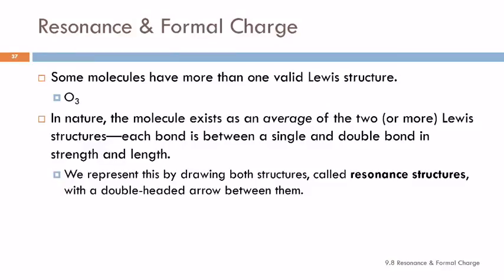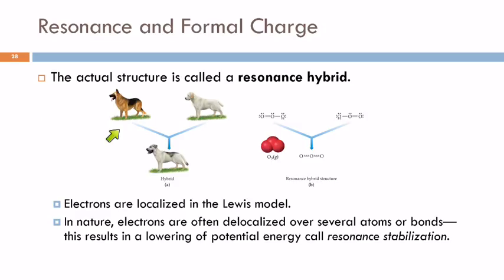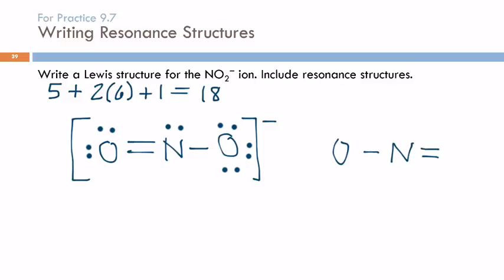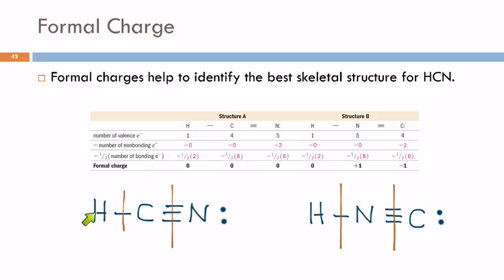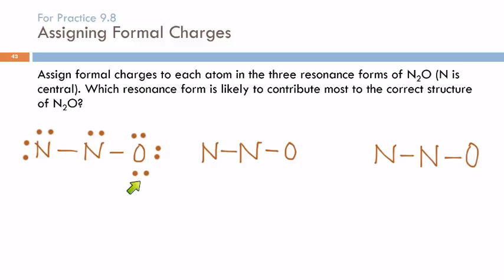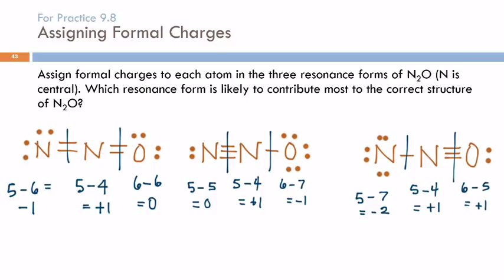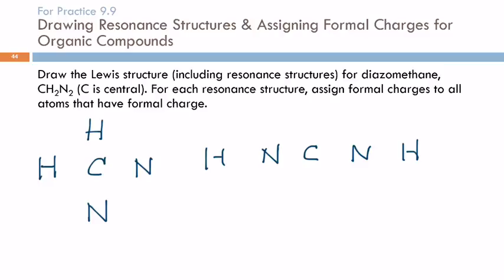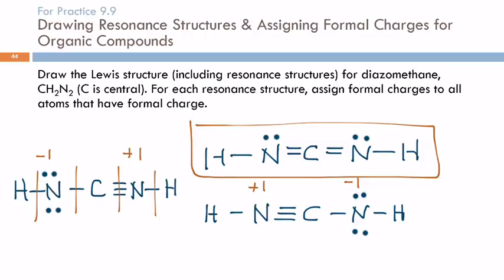9.8 Resonance & Formal Charge